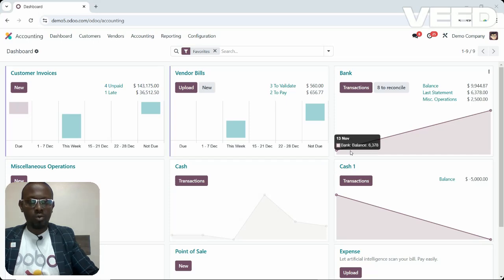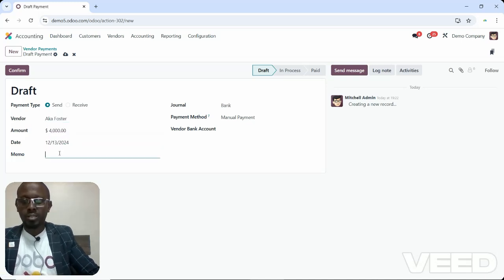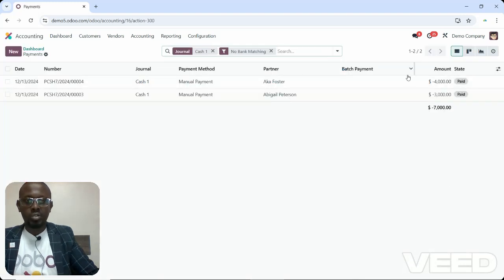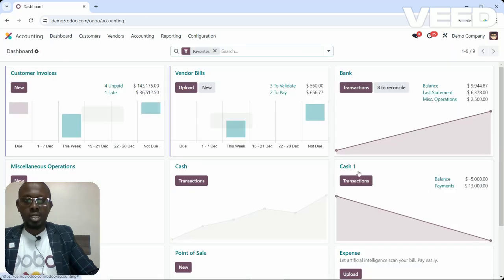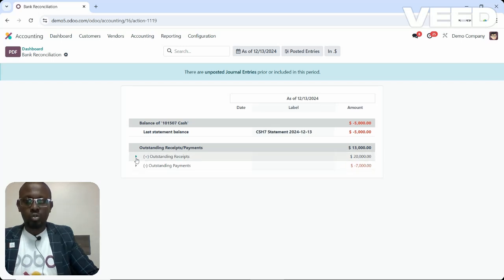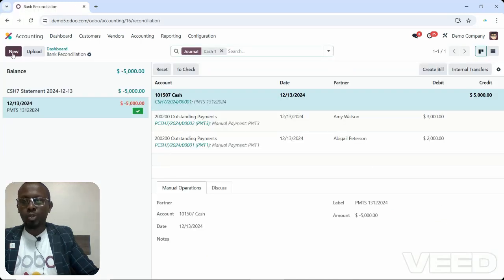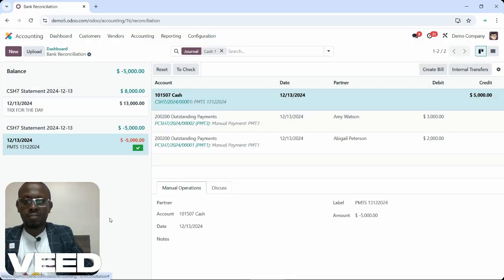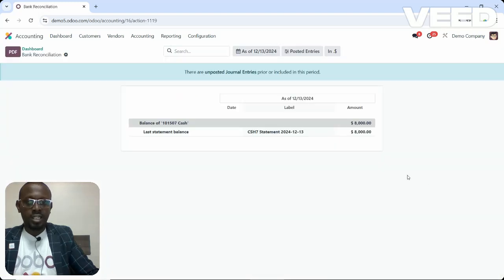Petty Cash Management With Odoo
Learn how to easily manage your petty cash expenses in Odoo. This video demonstrates the simple steps for creating petty cash funds, recording expenses, and generating reports for better financial control."